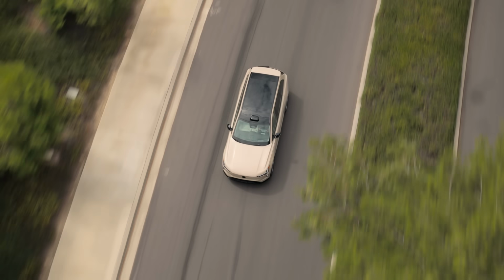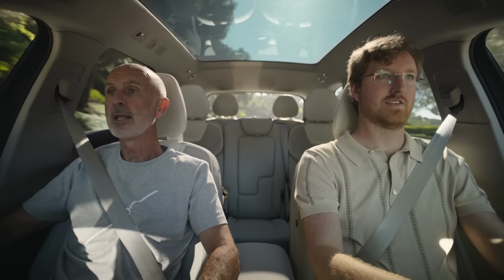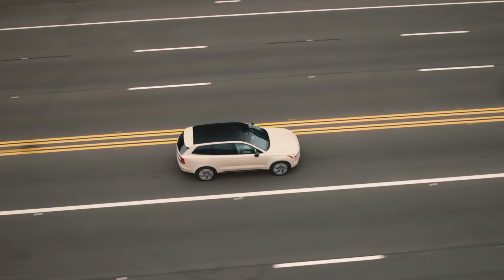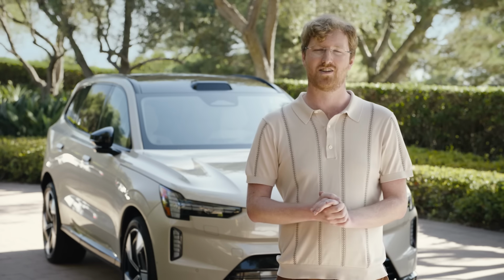Volvo EX90 US Road Trip with Jim Rowan and Austin Russell